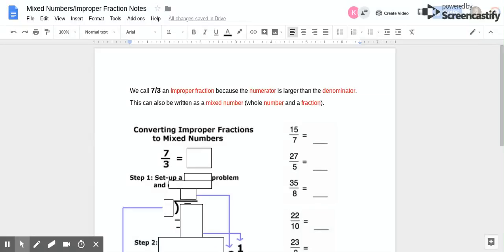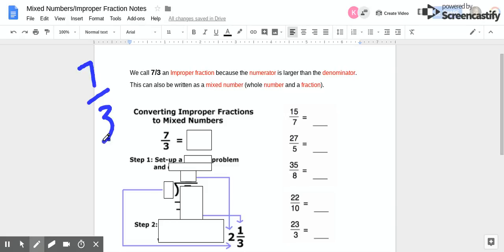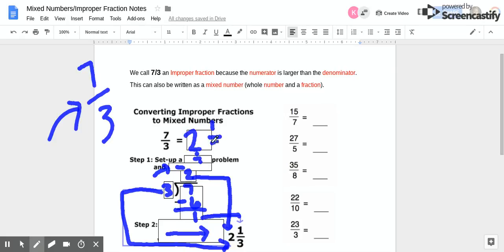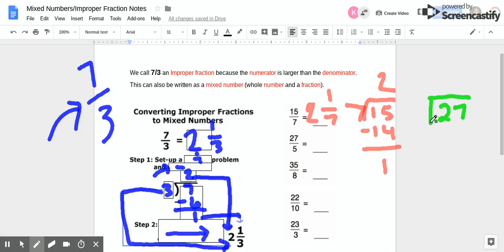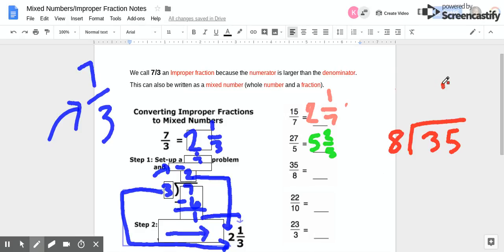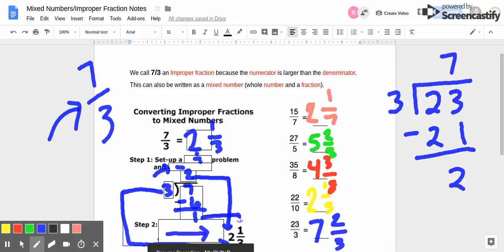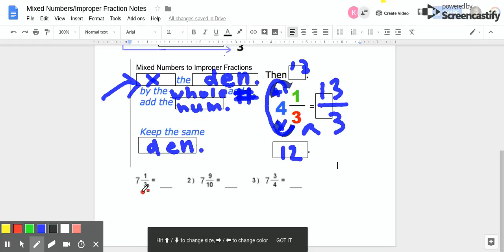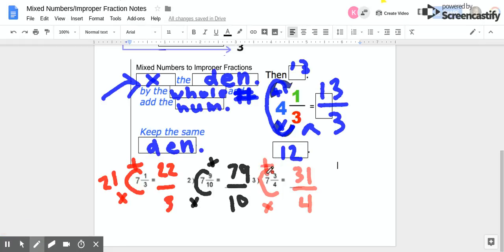Converting Mixed Numbers into Improper Fractions and V. V.